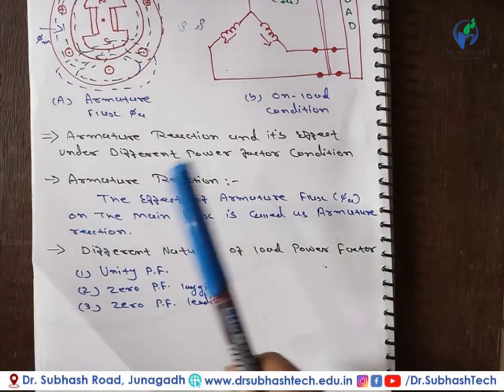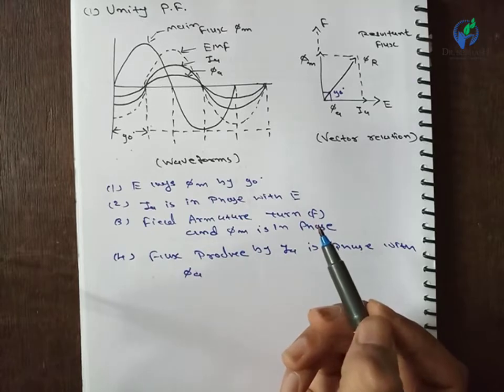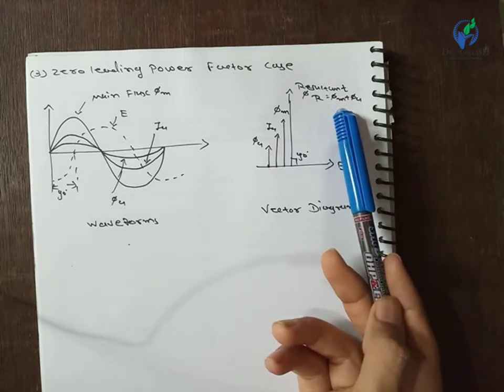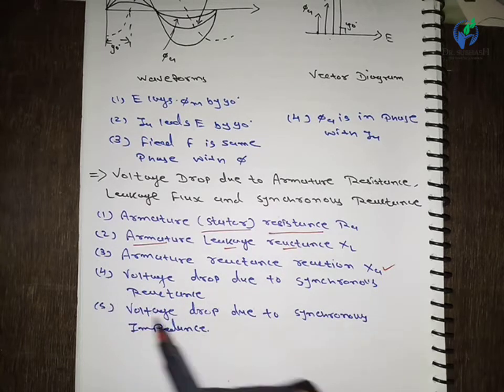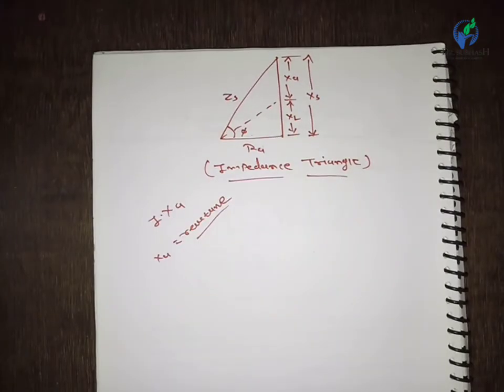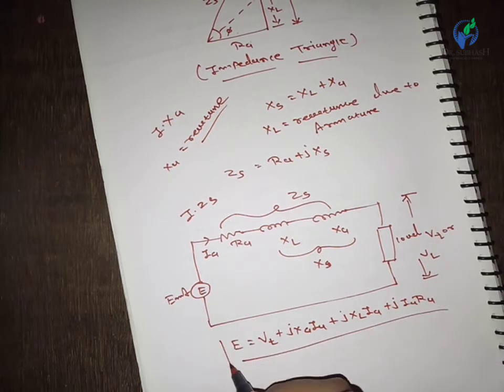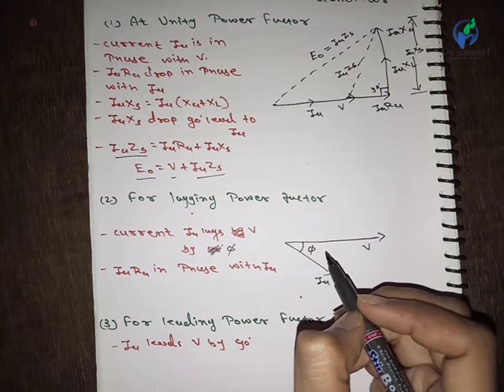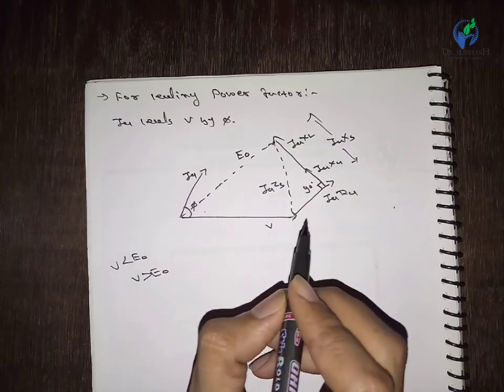PART- 3 SYNCHRONOUS MACHINE || Explanation with handwritten notes || by Prof. Rushikesh Pandya